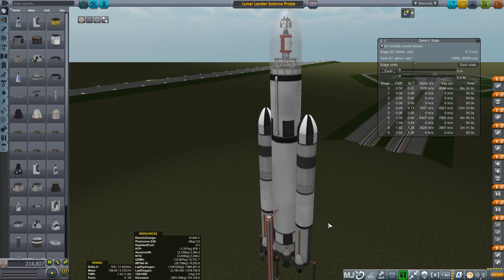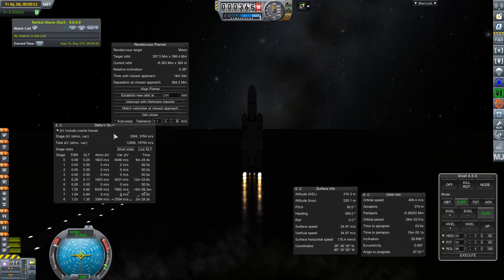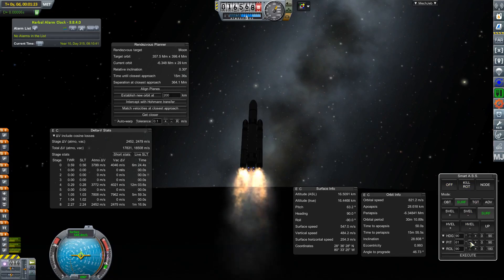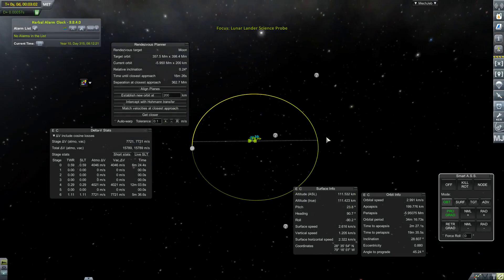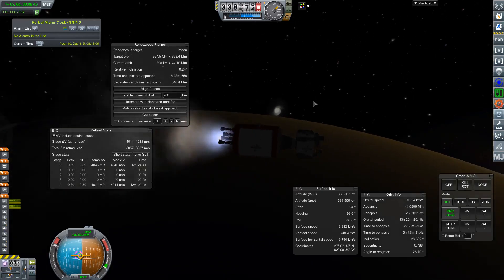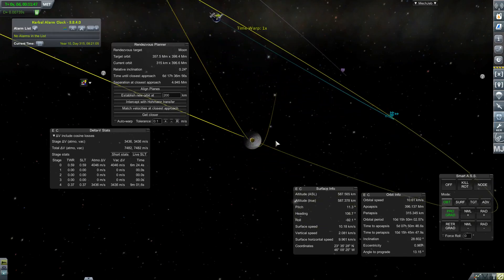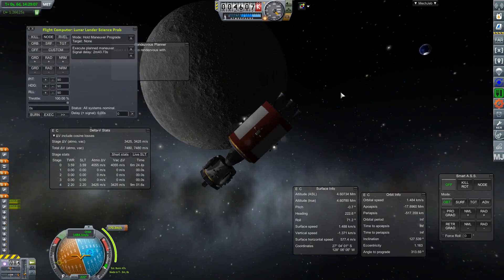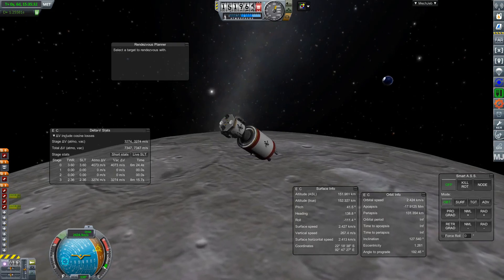Getting to the Moon In KSP RSS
Here is a simple way to get to the moon on RO/RSS for KSP. Sorry for the bad audio, I have a bad voice. The Microphone does not help either.